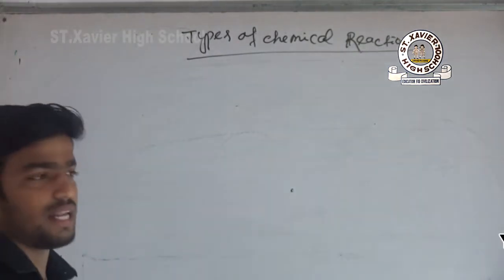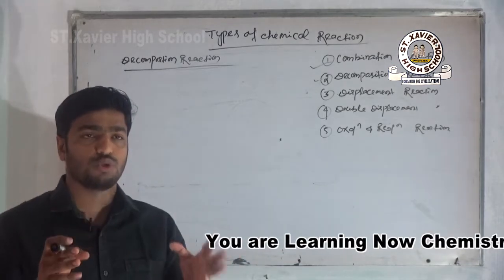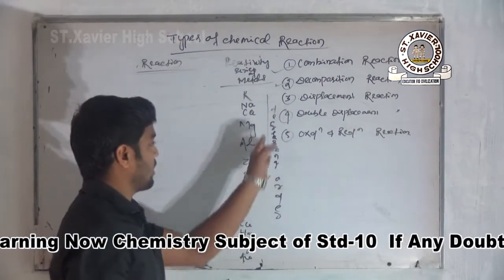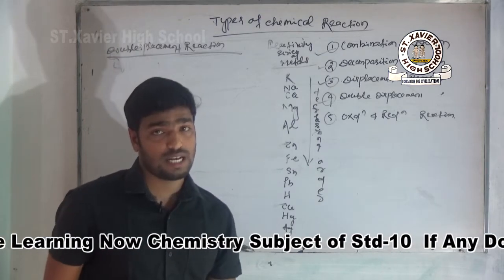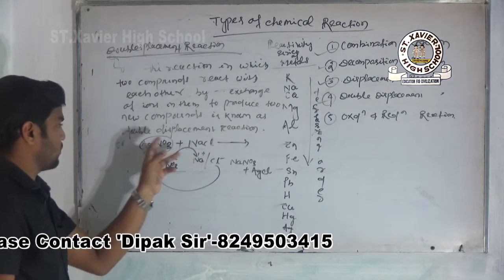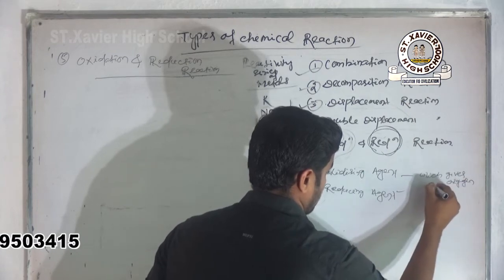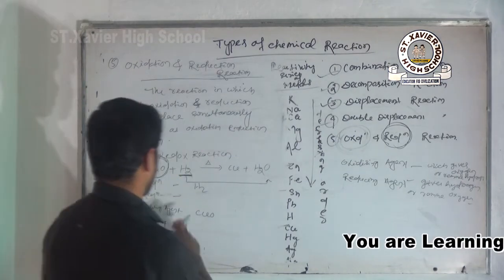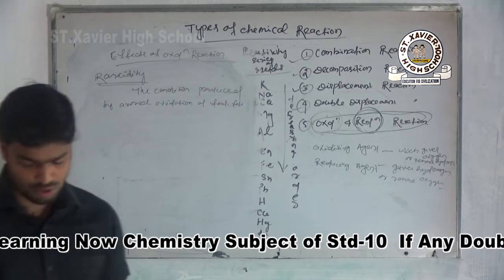Std-10 Chemistry Class ST.XAVIER HIGHSCHOOL,GOPA,KENDRAPARA